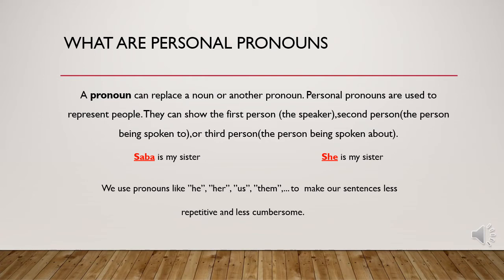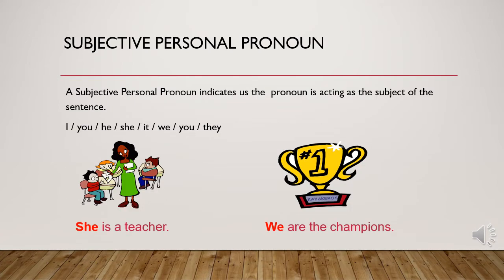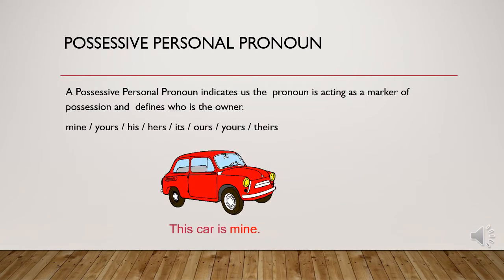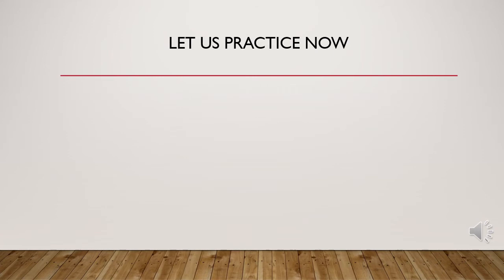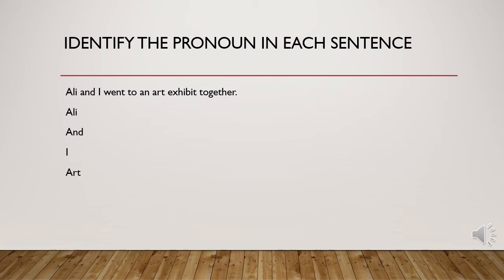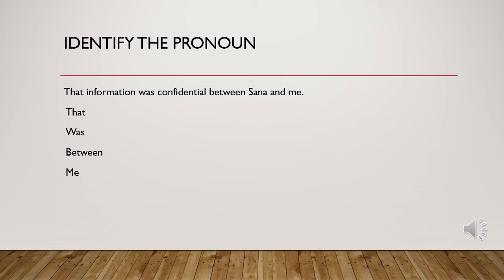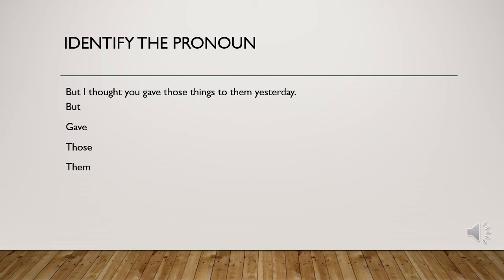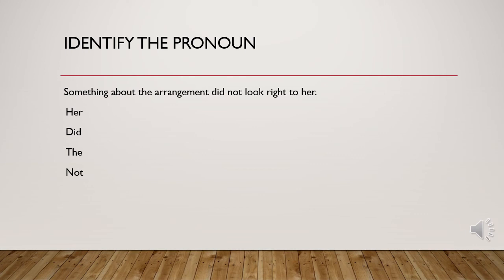English Language-6 W-4 L-1